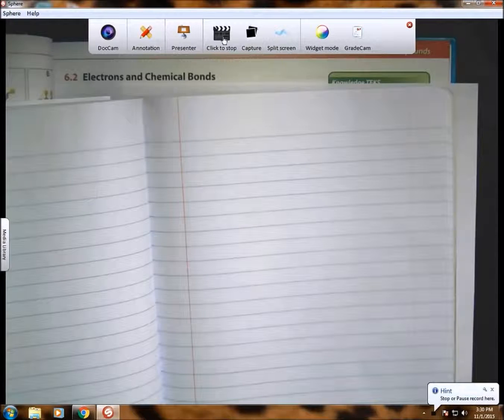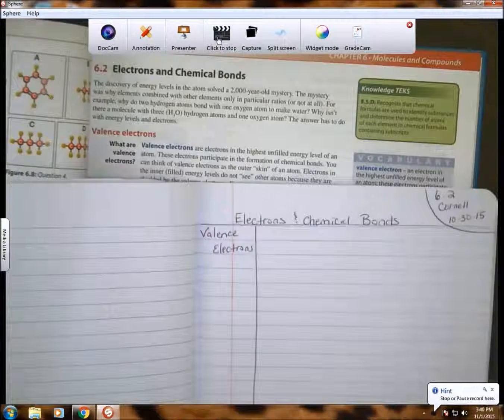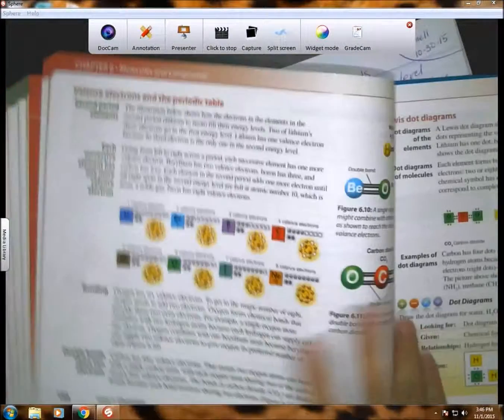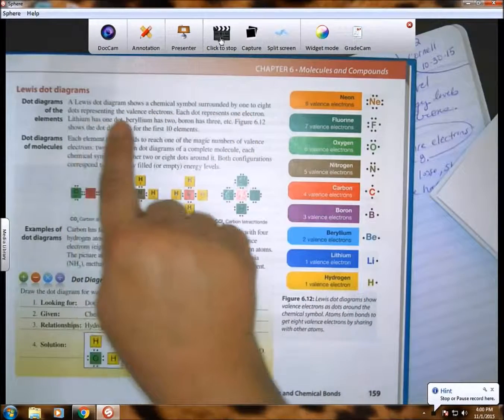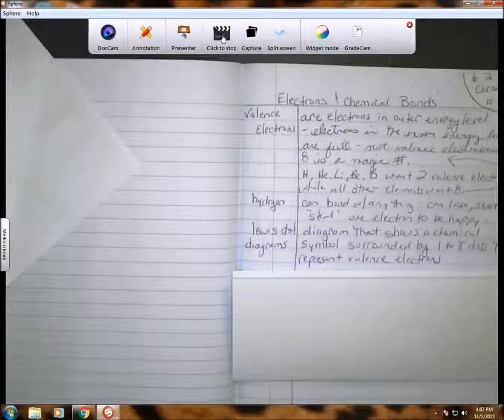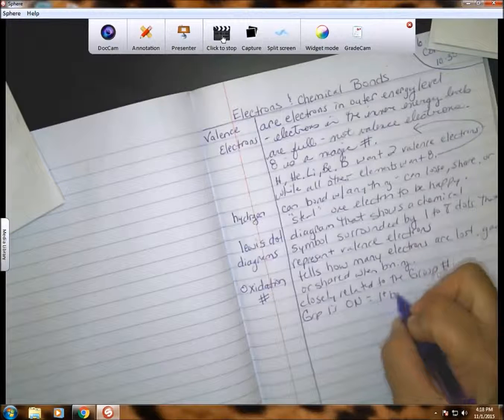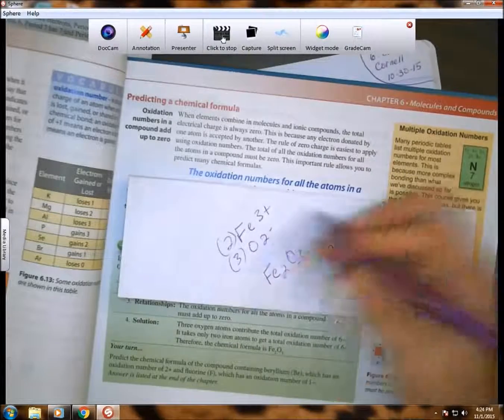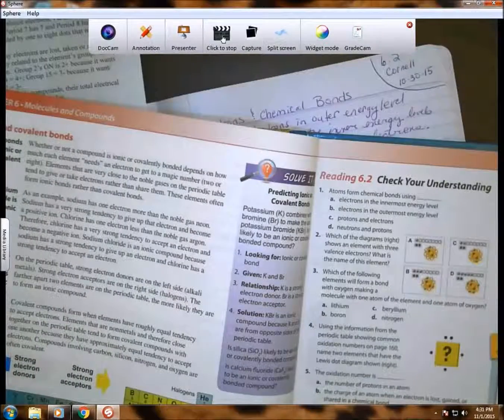6 2 compressed